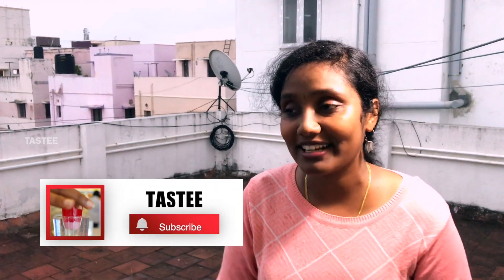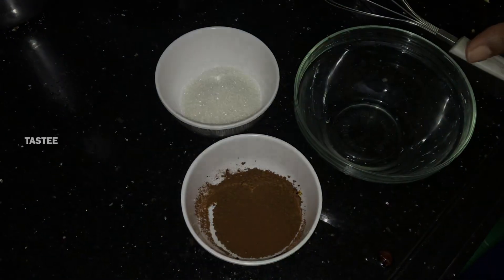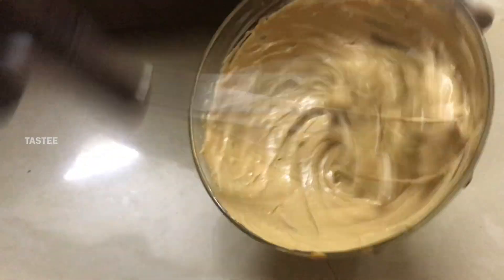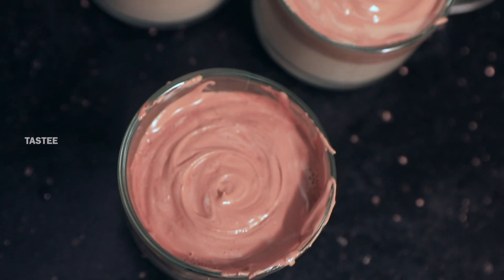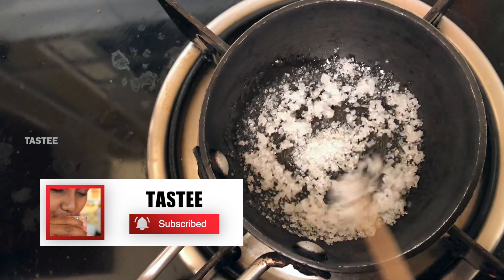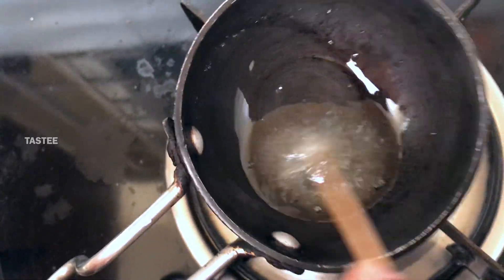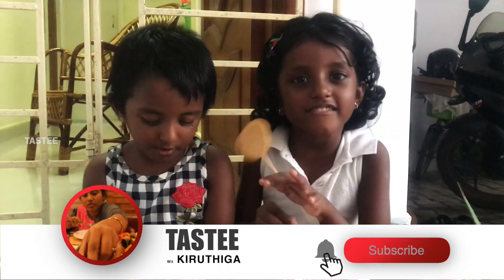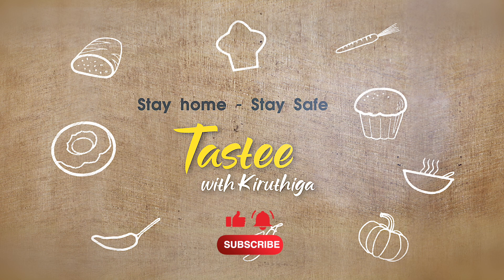Dalgona coffee & Homemade Candy lollipop I டால்கோனா காபி மற்றும் மிட்டாய் செய்முறை I Tastee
I have also finally done the trending dalgona coffee. Also added an extra Dalgona candy too. Just give a try